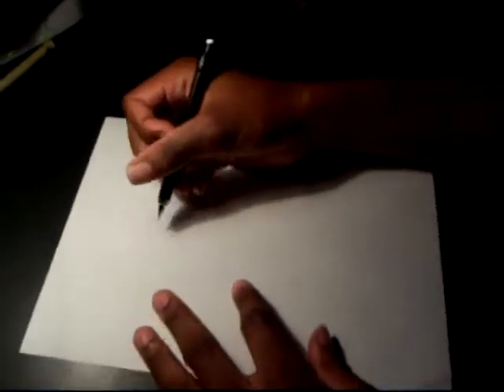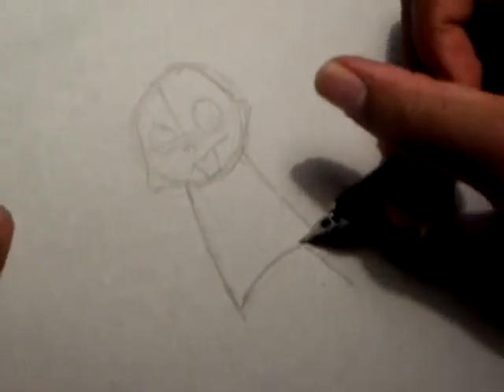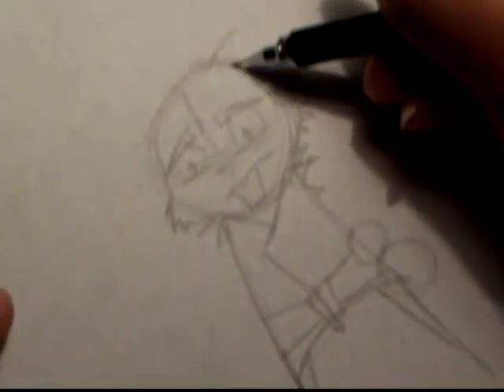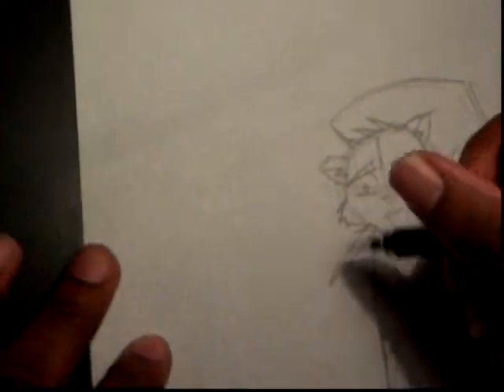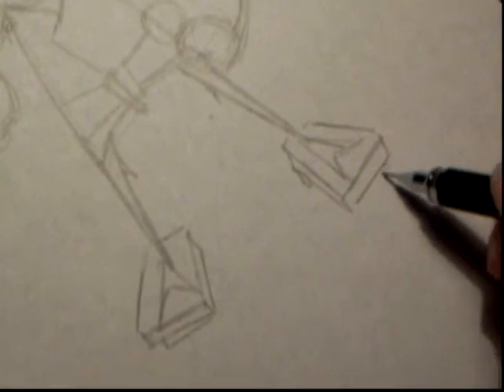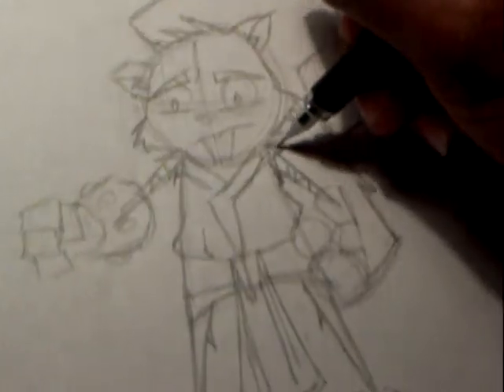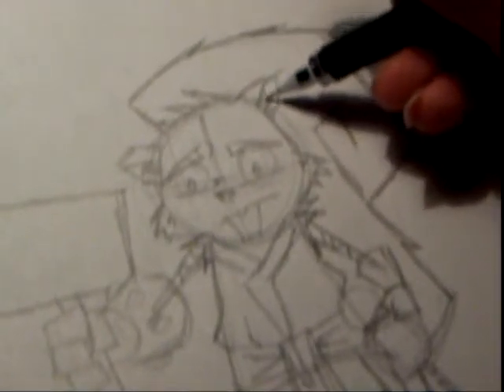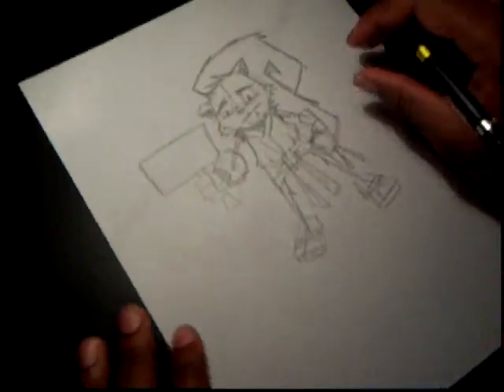Dat Boi Drew Swiff Tutorial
Comic Artist Dat Boi Drew teaches viewers how to draw Swiff from Swiff - The Legendary Tale Coming 2008